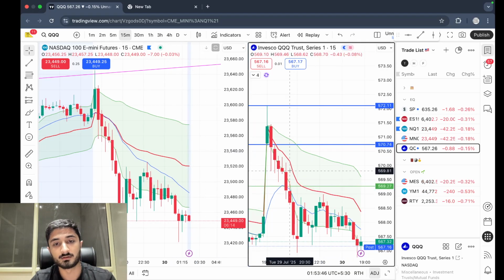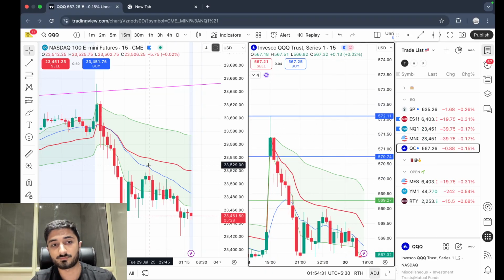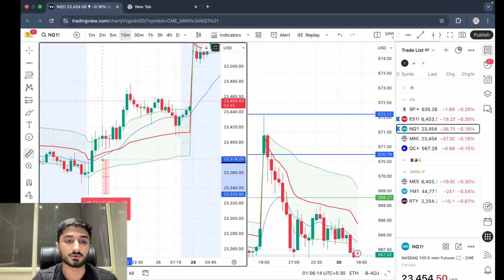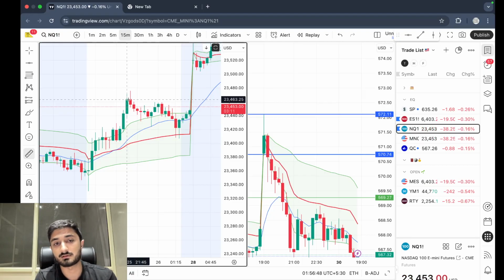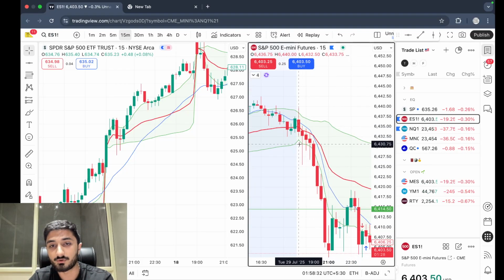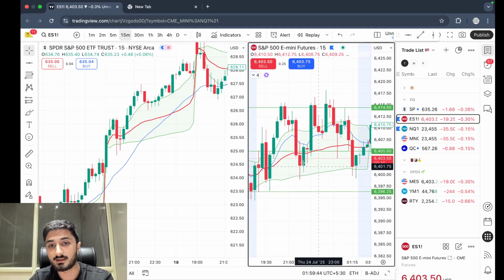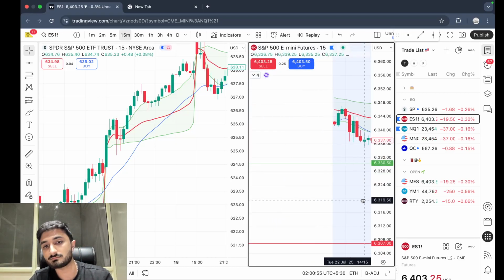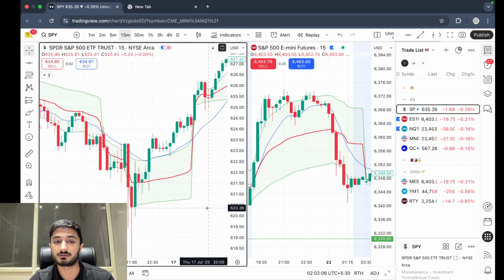How i Trade Nasdaq | My trading strategy 3/3 (Opening Range Break/orb)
In this video, I’m sharing the third and final part of my Nasdaq trading strategy series – the Opening Range Break (ORB). 📈

Learn how I:
✅ Identify the opening range on Nasdaq futures
✅ Time my entries and exits for maximum profit potential
✅ Use risk management to protect my capital
✅ Combine ORB with my other strategies for consistent results

Whether you’re a day trader or just exploring Nasdaq trading techniques, this step-by-step guide will help you understand how I take advantage of the first 30 minutes of market volatility.